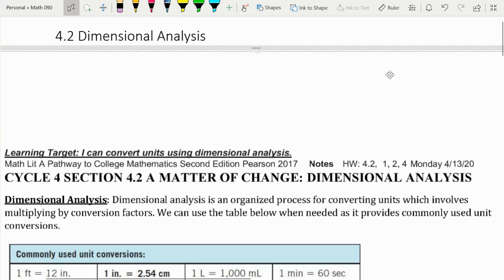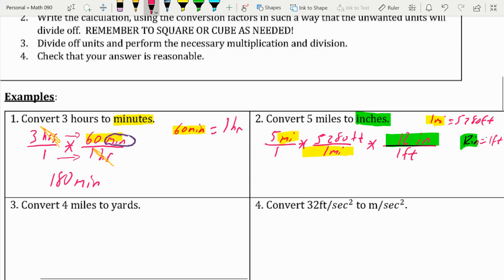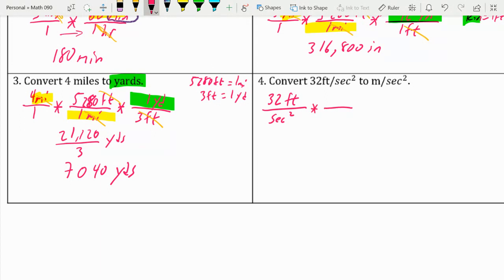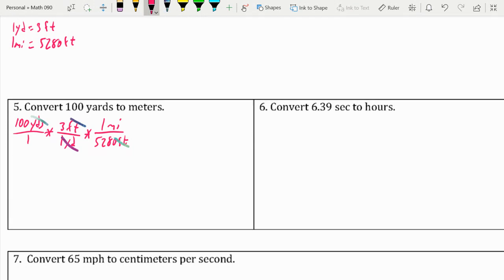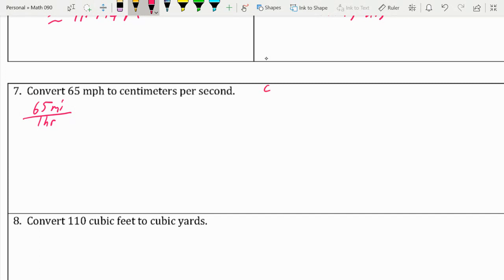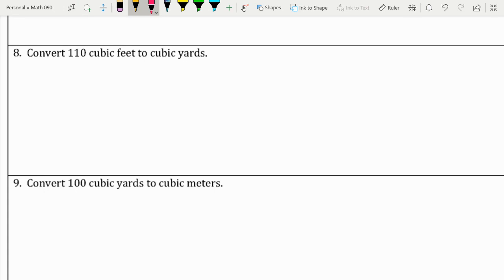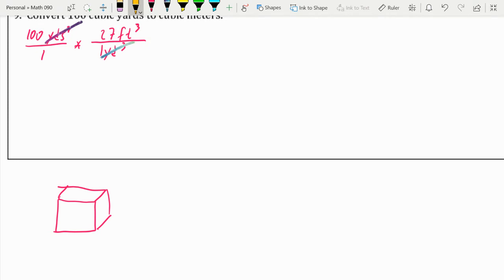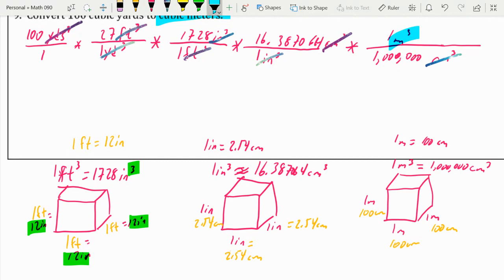4.2 Dimensional Analysis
4.2 Dimensional Analysis